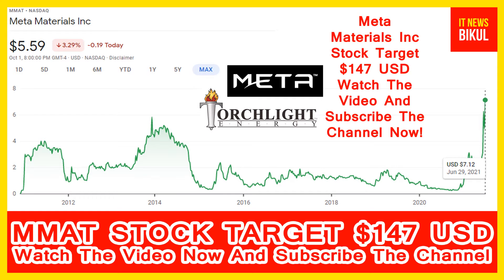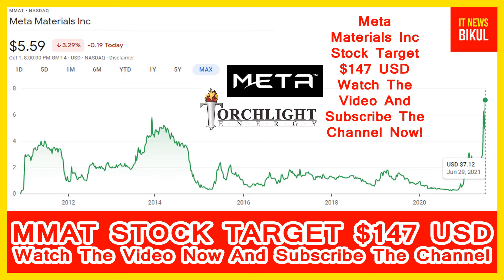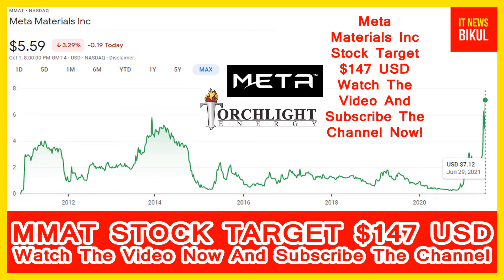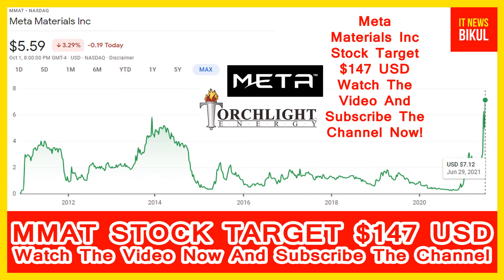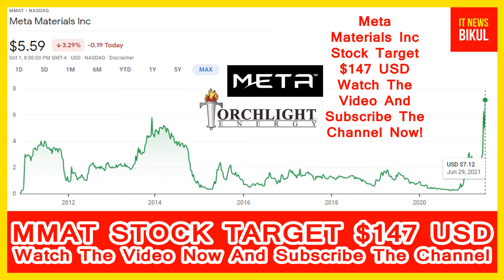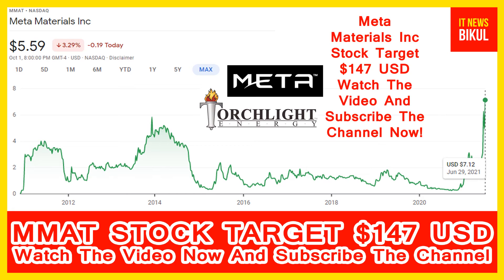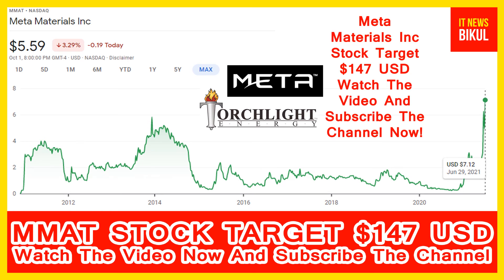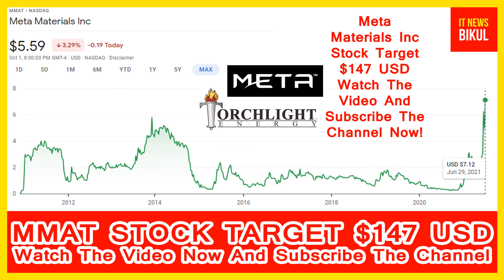TRCH / MMAT Stock -Meta Materials Inc Stock Breaking News Today | MMAT / TRCH Stock Price Prediction